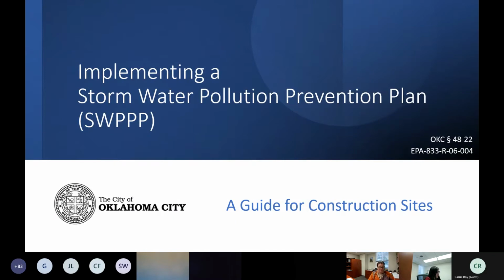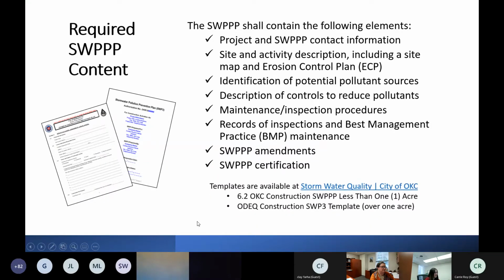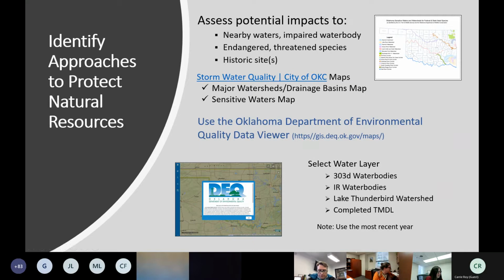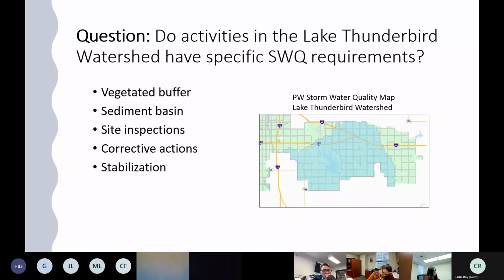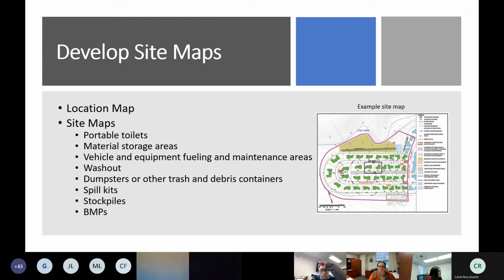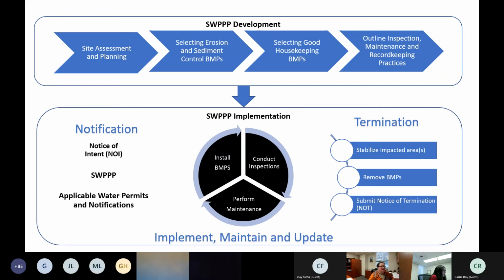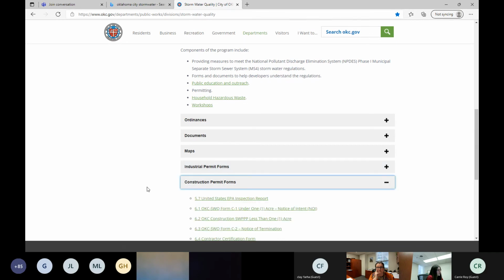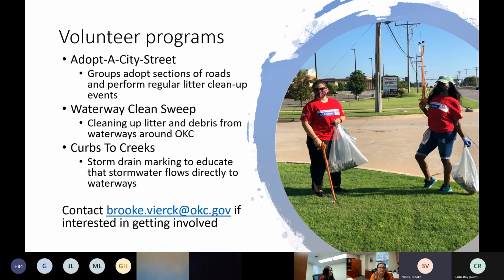January 2022 Construction SWPPP